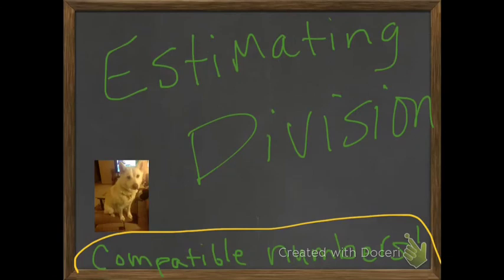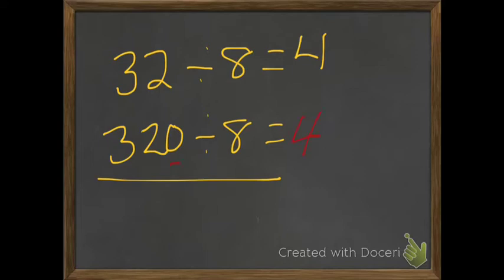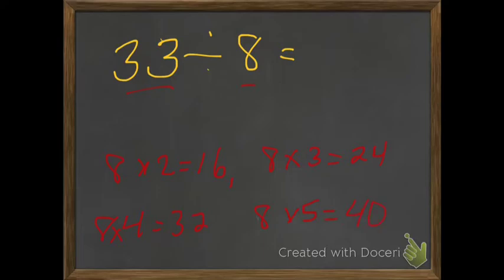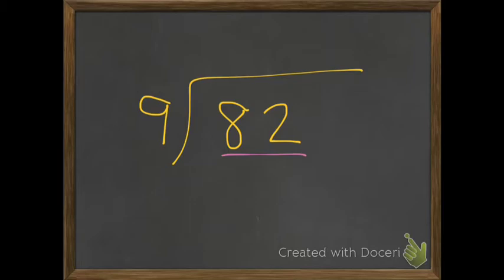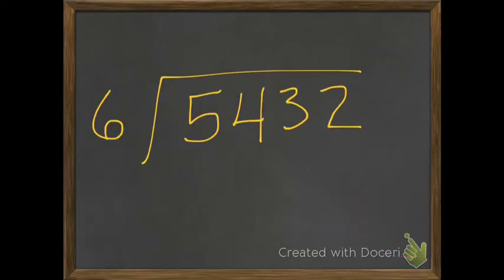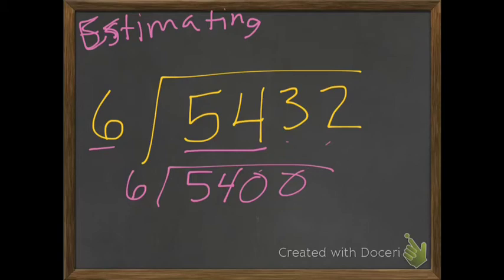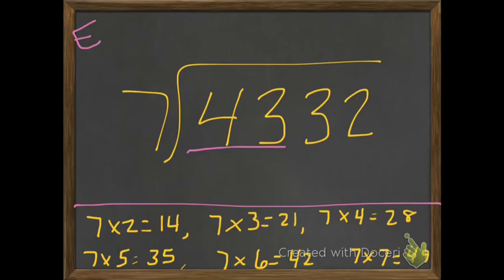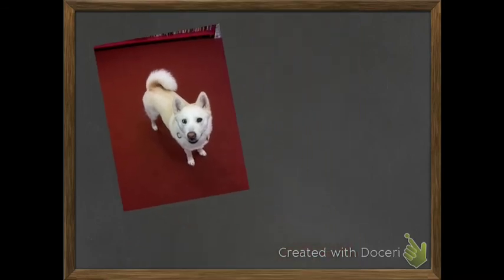Compatible numbers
description